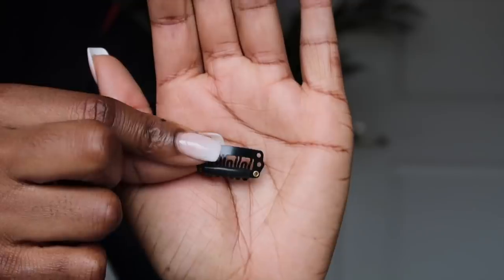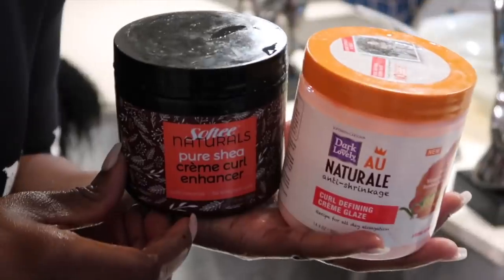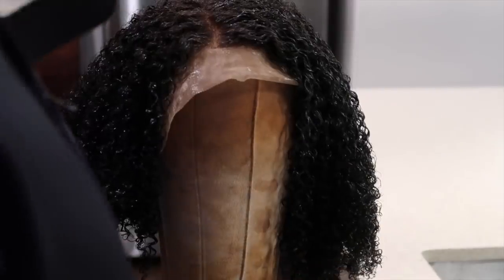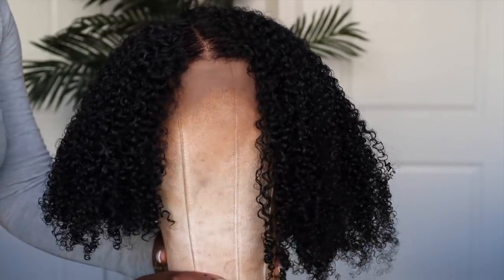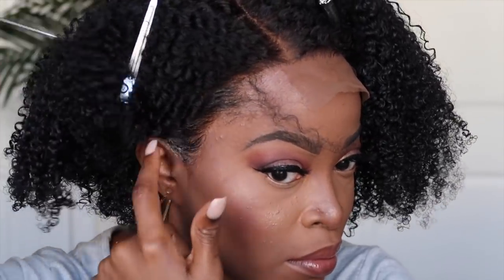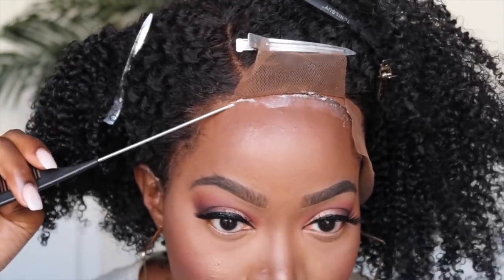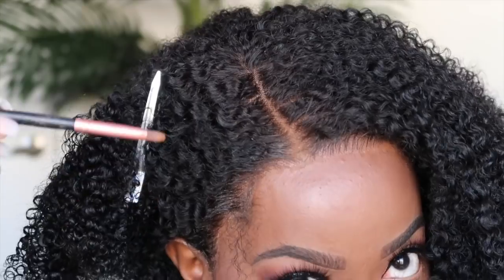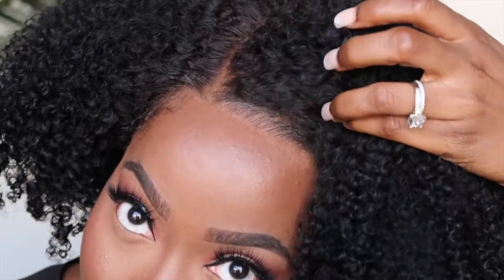IS THAT YOUR NATURAL HAIR?? 😳The MOST NATURAL & REALISTIC Lace Front Wig EVER! 😱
Ya'll THIS WIG LOOKS SOOOO NATURAL 😱It looks like it could be my real NATURALHAIR I love the heartshapedcut It kind of reminds me of a divacut Its so 💣Hope that you all enjoy this video. XOXO

Specs:
Color: 1b
Cap size: Small
Original Hair Length: 18 Inches
Hair Volume(Before Styling): 190g
Wig Type: Lace Front Wig

📌Big Chop video:
I CUT MY HAIR OFF! 2ND BIG CHOP: Starting my Natural Journey Over (4b4c natural hair) Tapered cut

📌Other Clip in videos:
Get LONG NATURAL HAIR FAST with The BEST & Most Natural Clip ins EVER (Type 4 hair)

GENIUS WAYS TO INSTALL AND STYLE THE BEST CLIP IN EXTENSIONS on Short Type 4 Natural Hair

HOW TO: 🔥SLEEK SLICK BACK WET LOOK ON 👀TYPE 4 NATURAL HAIR| Easy transition to Low sleek ponytail

WATCH ME SLAY THIS WIG!! THE BEST FULL LACE WIG EVER!!! Detailed tutorial:SECRETS TO LAYING A WIG🔥

This CRAZY HOLD Lace Glue has my Edges SNATCHED! Start to Finish Detailed Natural Lace Wig Install

The Most NATURAL Pre-Plucked FULL LACE WIG: How to LAY your Wig WITHOUT the Stocking Cap Method 🔥

                                              "Reminisce"